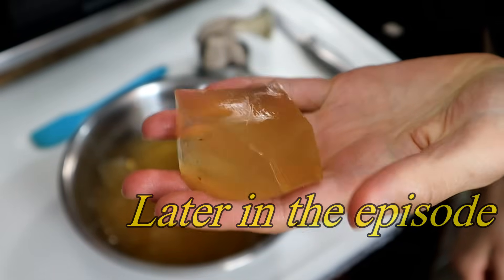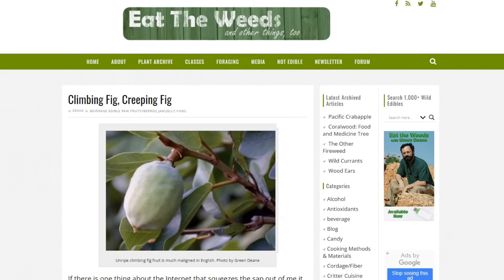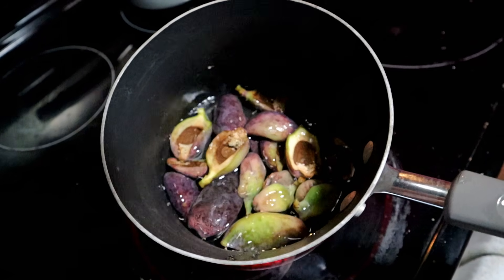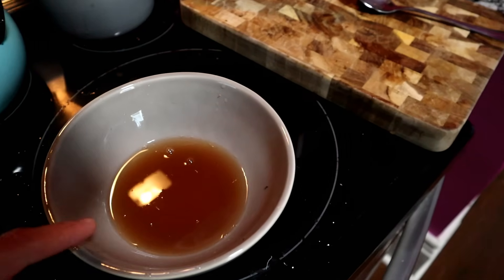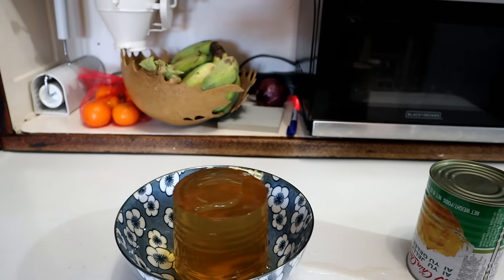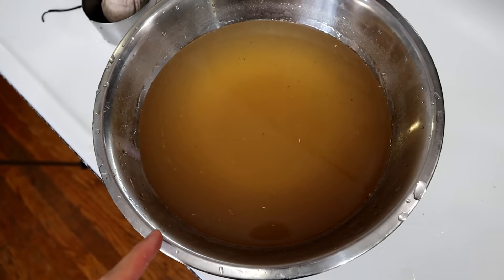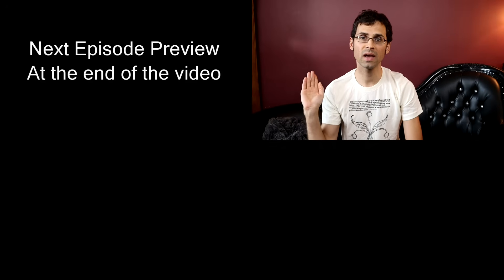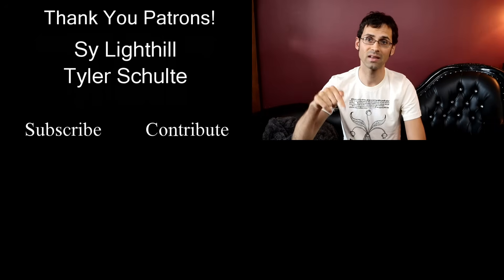How Fig Seeds Can Be Turned Into "Jell-O"! (Creeping Fig & Ai Yu Jelly) - Weird Fruit Explorer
Episode 593: Creeping Fig
Scientific Name: Ficus pumila